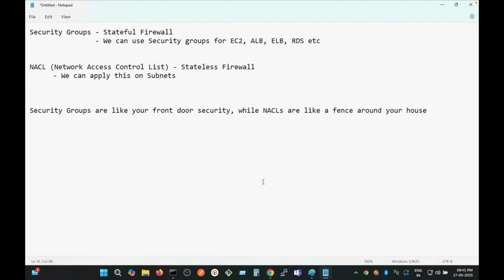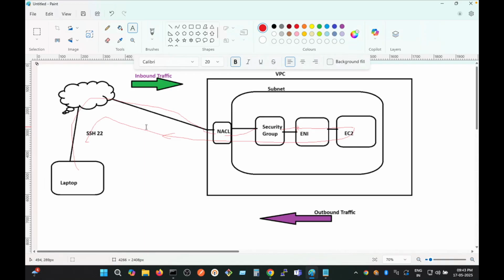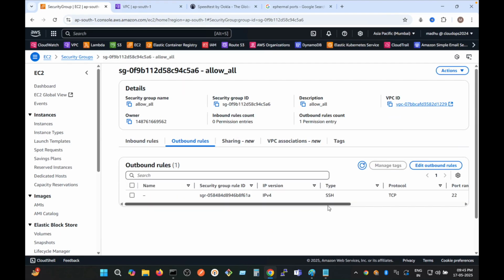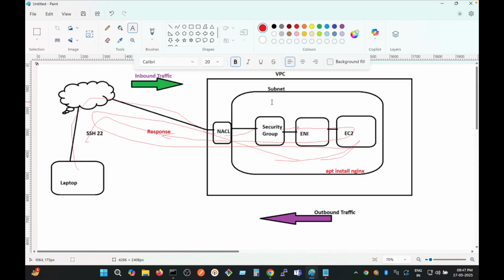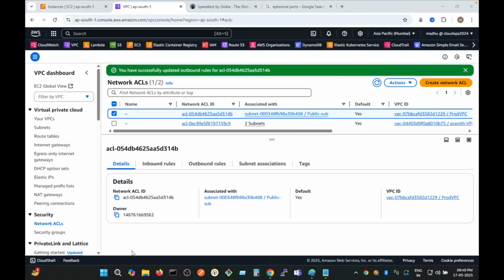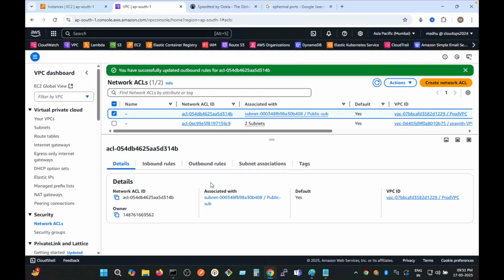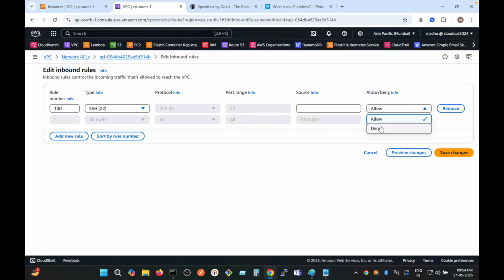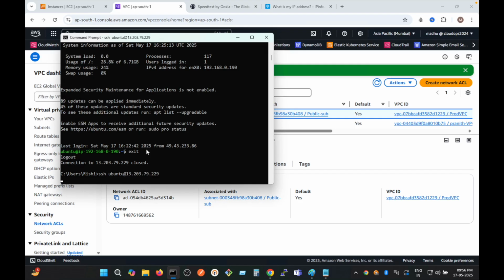Day-5: AWS Security Groups & NACL Explained in 15 Minutes | VPC Security for Beginners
Confused between NACLs and Security Groups in AWS? In this video, we break down the differences between Network ACLs (NACLs) and Security Groups in the simplest way possible.

Learn when to use each, how they work, and why understanding this is crucial for AWS networking, VPC configuration, and real-world cloud architecture.

✅ Topics Covered:

What is a NACL in AWS?
What is a Security Group in AWS?
Stateful vs Stateless Firewall Rules
Use cases for NACLs vs Security Groups
Real-world analogy to understand easily

🎯 Whether you're preparing for AWS certifications (like Solutions Architect or SysOps) or deploying secure cloud applications, this video will clear up the confusion!

aws nacl vs security group
aws security groups explained
aws nacl tutorial
aws vpc security
aws network